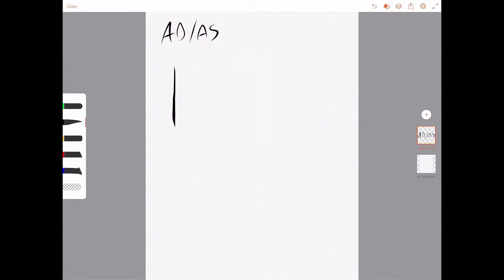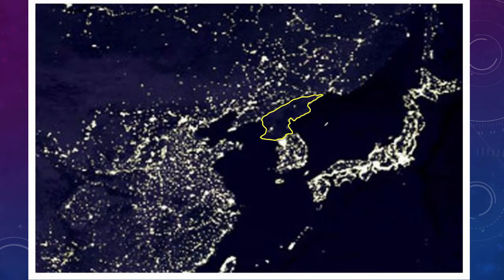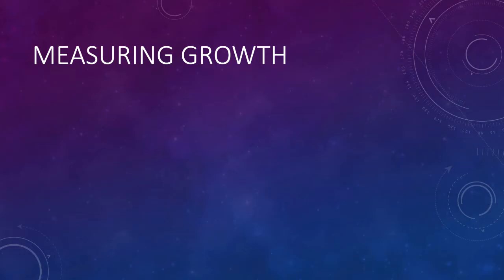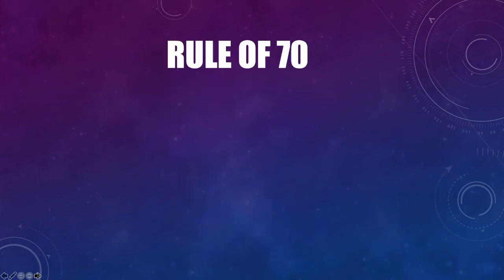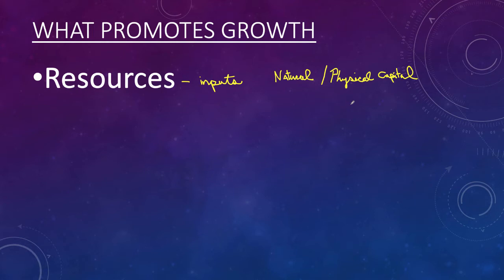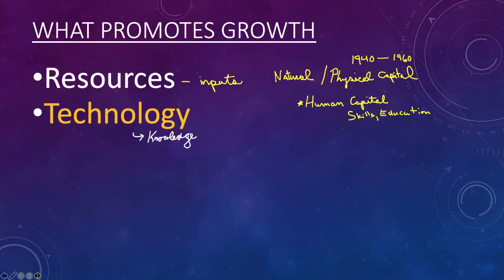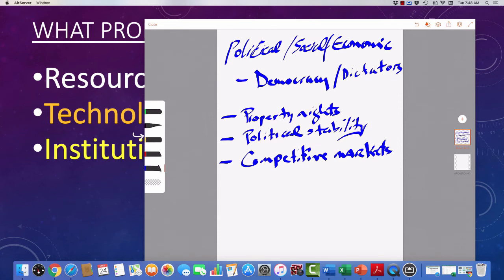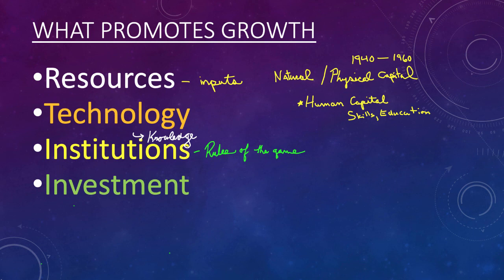growth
Economic growth basics.